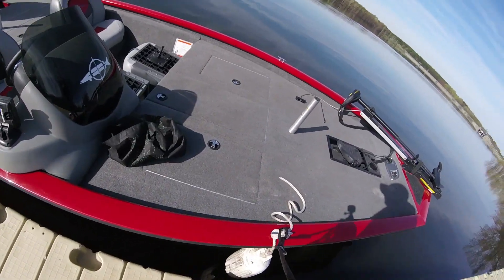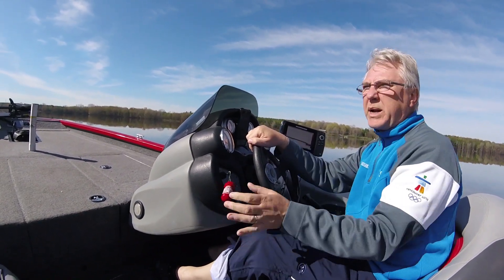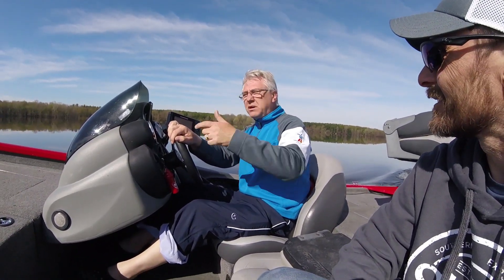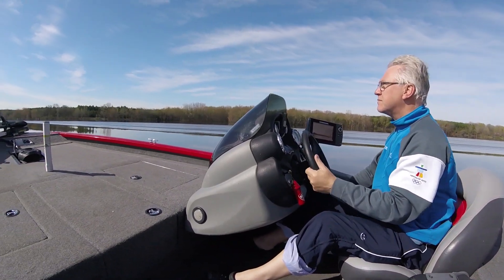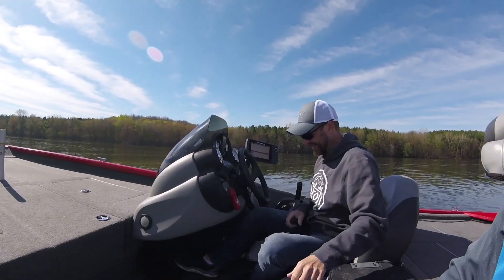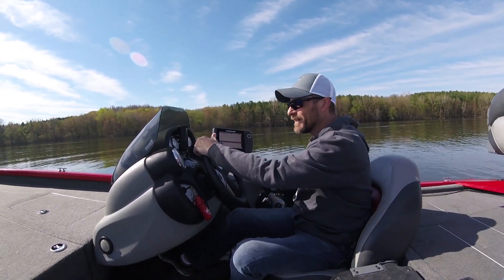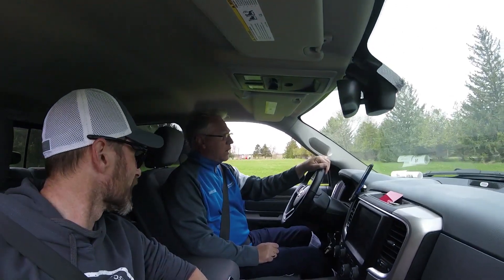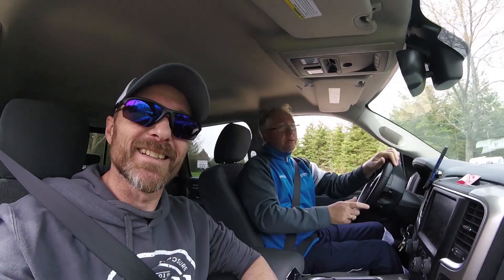A Dream... A Reality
After many years of dreaming of buying a boat I finally made it a reality. Welcome the Tracker Pro Team 175 TXW.  I'm joined by the previous owner who takes me out for a test drive to check the operation of the boat. 2 thumbs up! A new journey begins here at Xplore 2.0